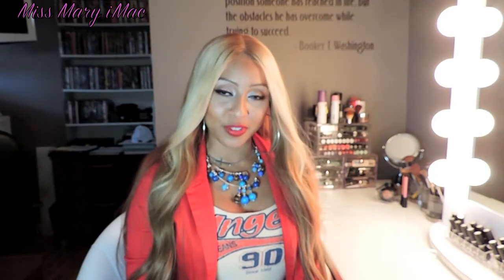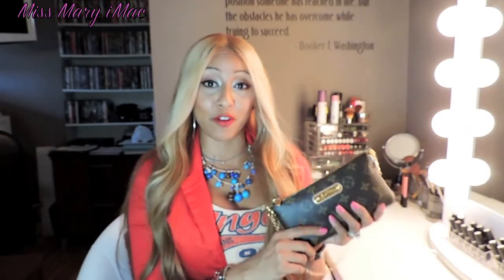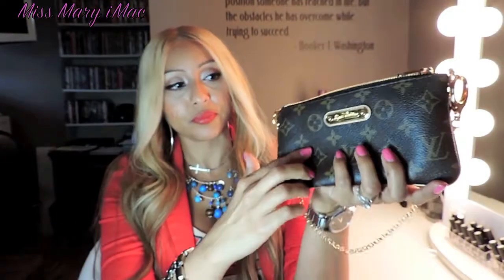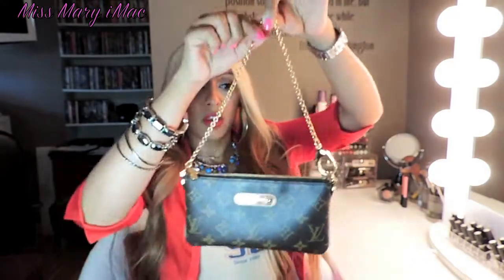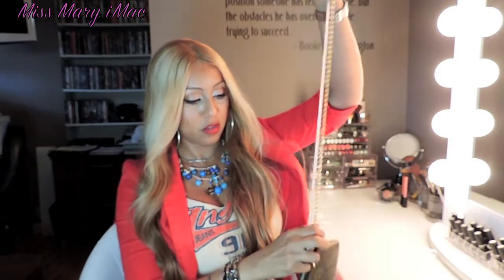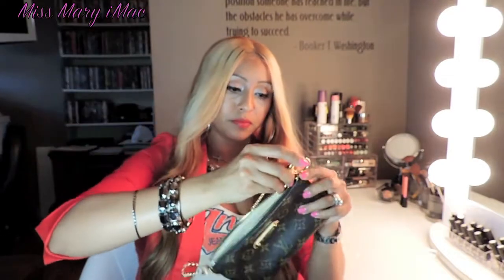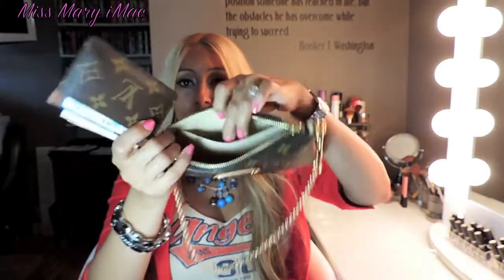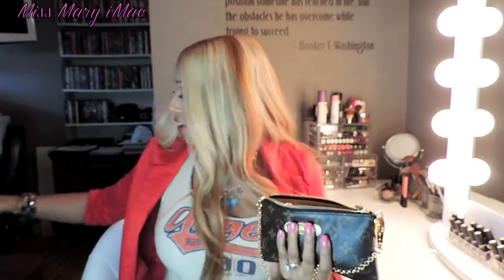Review of = Louis Vuitton - Milla MM Clutch & Outfit of the Day OOTD - what fits in my bag. HD!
Hi beauties… Bringing you another video review of my Louis Vuitton - Milla MM Clutch by Louis Vuitton along with a new outfit of the day.

SUNGLASSES: ITALY = NAU - Legambiente

M.A.C. - RED LIPSTICK (mac red)

M.A.C. LIPLINER - "kiss me quick"